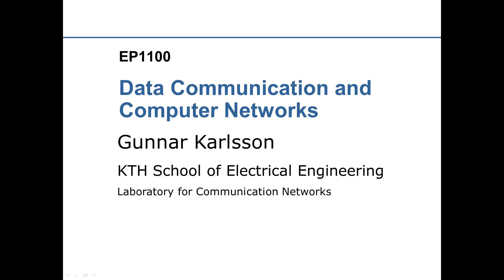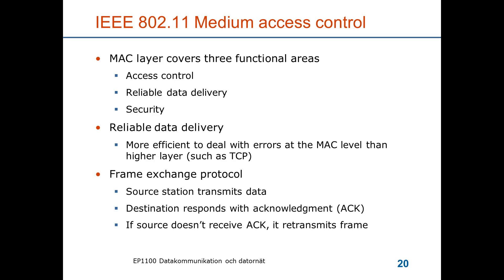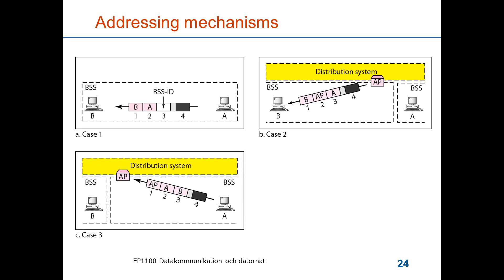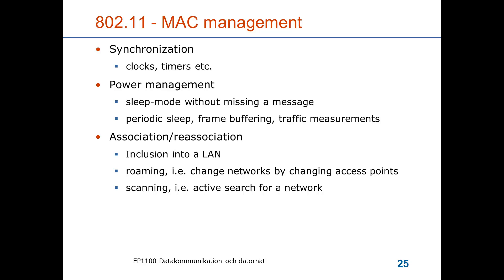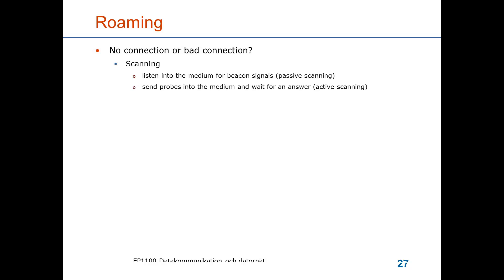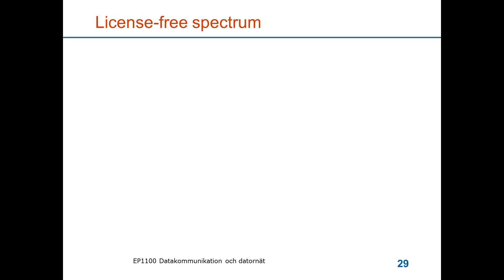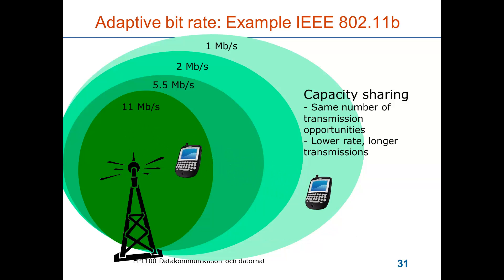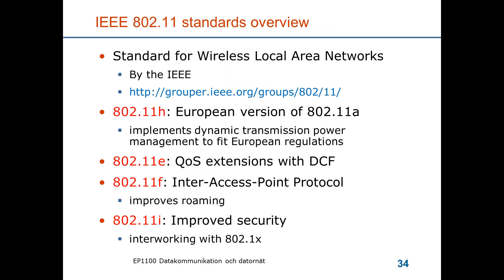Wireless local area network, IEEE 802.11